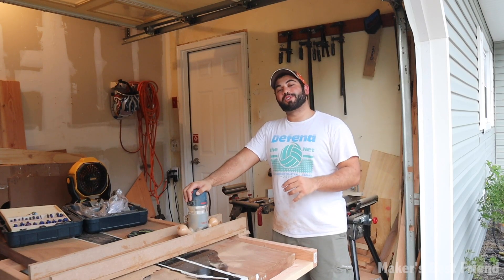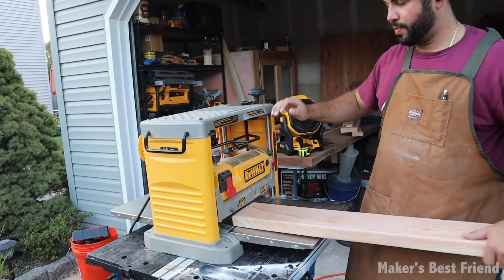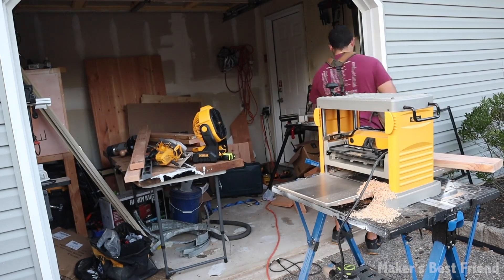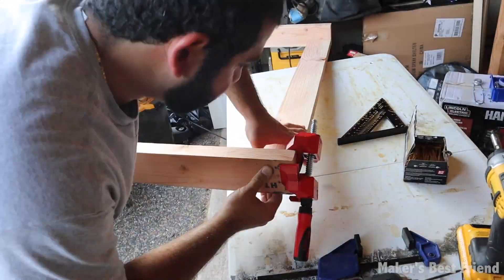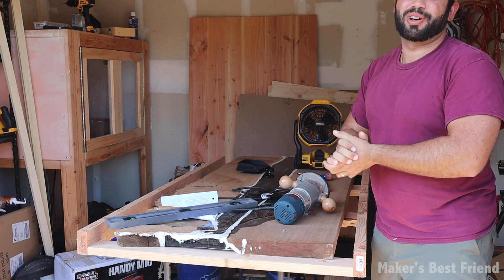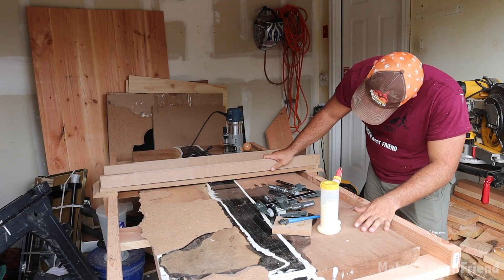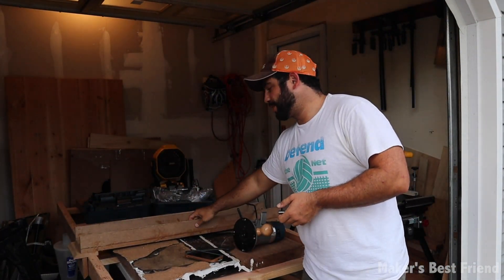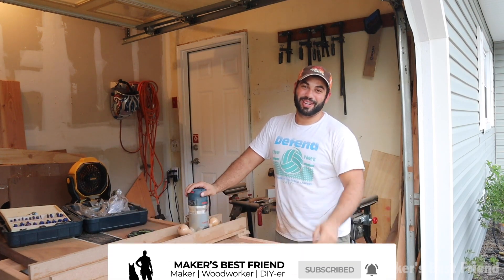Let's Make a Router Planer Sled Jig! (Part 1 of Building a Sit-Stand Epoxy Computer Desk)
I decided to make a good friend of mine a sit-stand computer epoxy desk as a gift for photographing our wedding. This is the first part of that video where I build a router planing sled to flatten each side of the desk top.
If you would like to support my projects and get all of the Patron benefits:
Tools:
My Router for this jig
My Jointer
My Planer
My Right Angle Clamps
My Drill Kit
My Miter Saw
My Fan